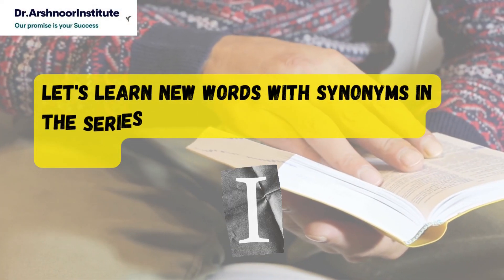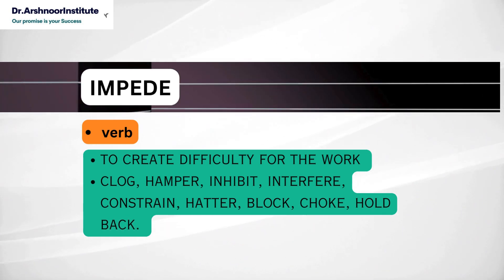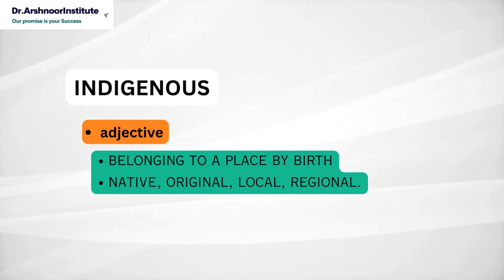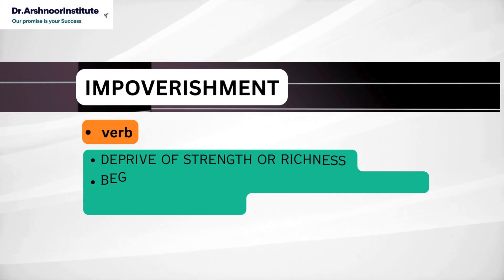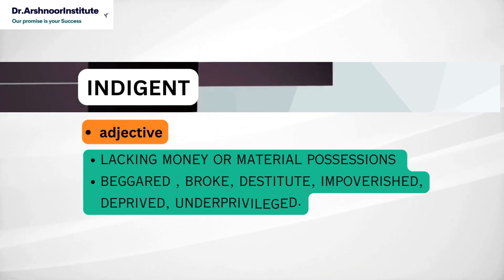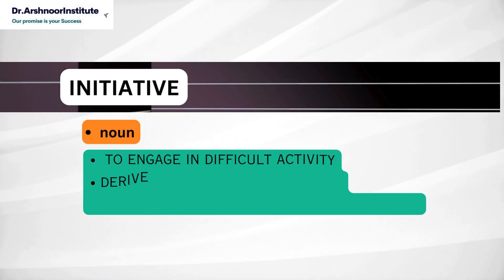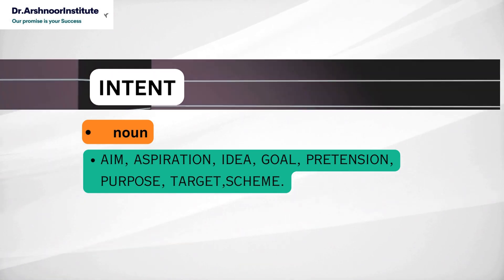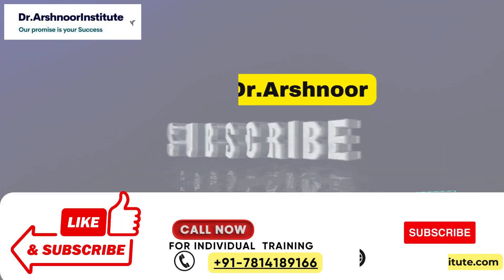𝗩𝗼𝗰𝗮𝗯𝘂𝗹𝗮𝗿𝘆 𝘄𝗼𝗿𝗱𝘀 𝘀𝘁𝗮𝗿𝘁𝗶𝗻𝗴 𝘄𝗶𝘁𝗵 𝗮𝗹𝗽𝗵𝗮𝗯𝗲𝘁 "𝙄" 𝗶𝗻 𝗢𝗘𝗧 𝗿𝗲𝗮𝗱𝗶𝗻𝗴 | 𝗼𝗲𝘁 𝗳𝗼𝗿 𝗻𝘂𝗿𝘀𝗲𝘀 | 𝗱𝗼𝗰𝘁𝗼𝗿𝘀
-TEAM "DR.ARSHNOOR'SENGLISH PLANET"-